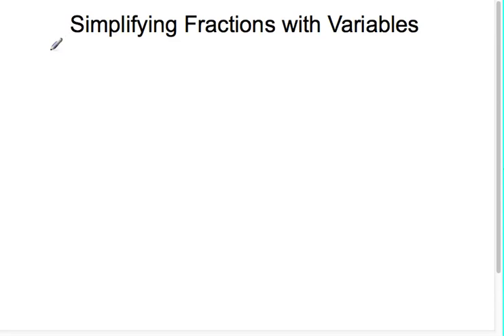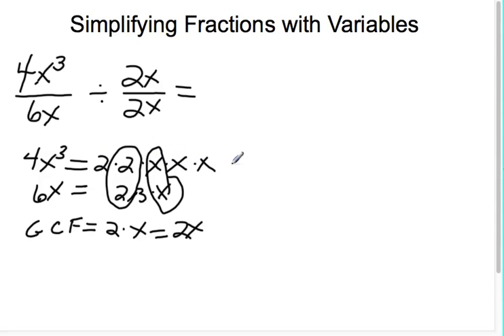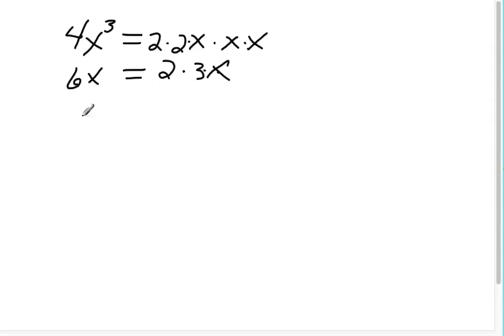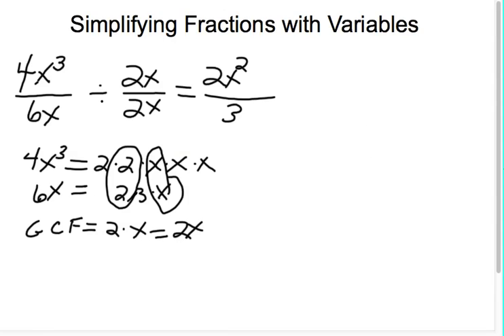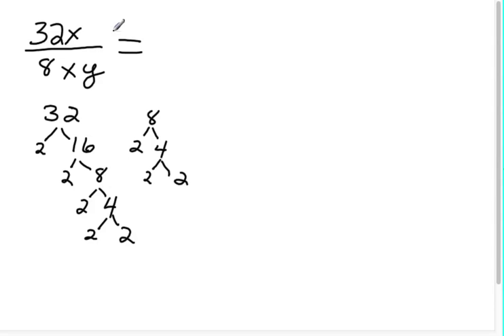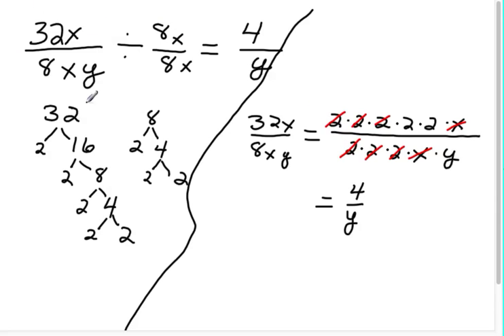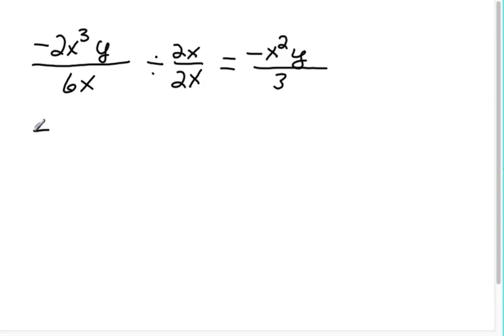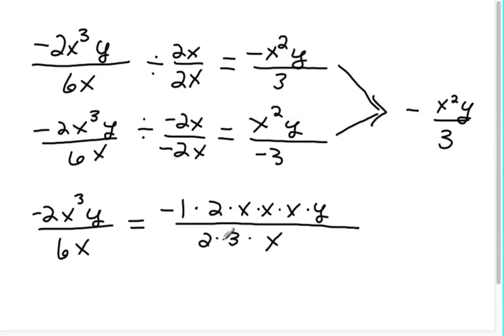HW6th112712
Simplifying Fractions with Variables